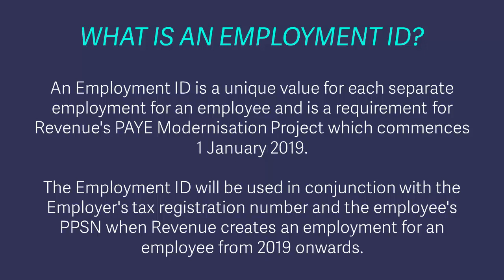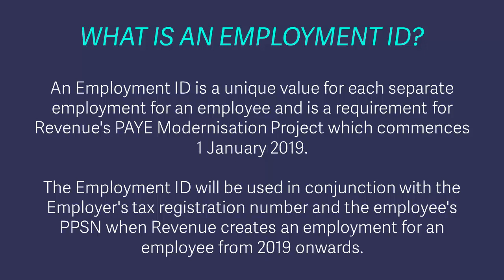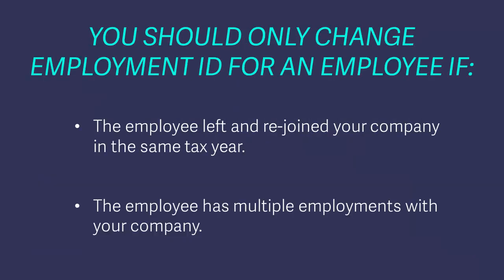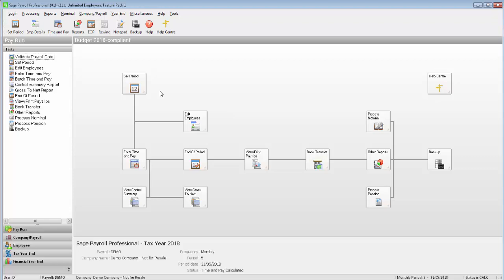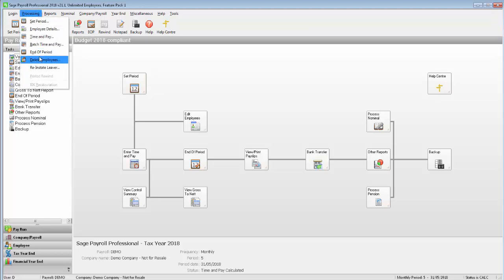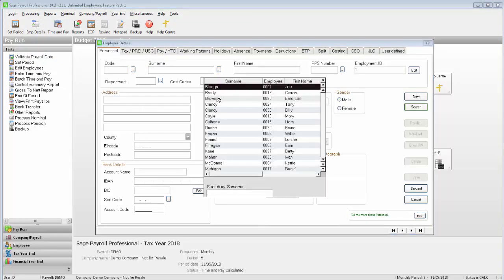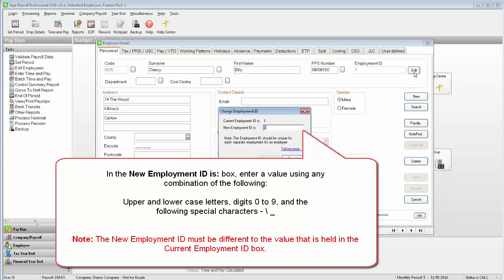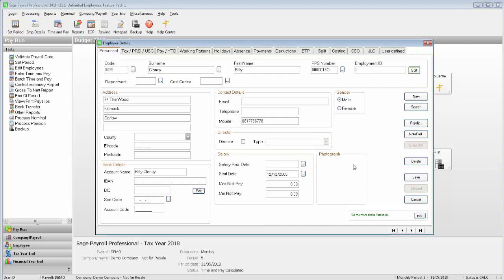Sage Payroll (Micropay) - Change an employee's Employment ID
You should only change the Employment ID value for an employee, if one or both of the following scenarios apply:

* The employee left and rejoined your company in the same tax year.

* The employee has multiple employments with your company.